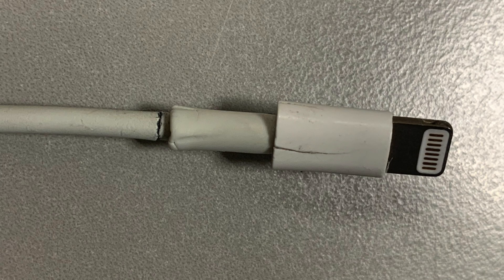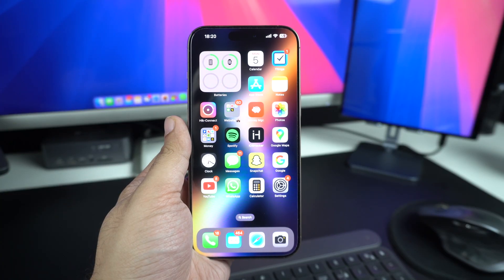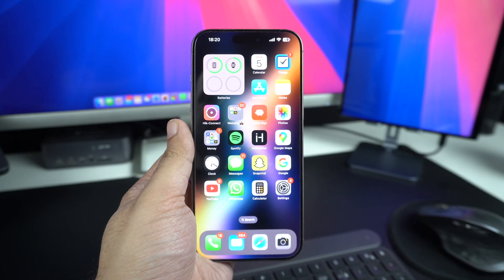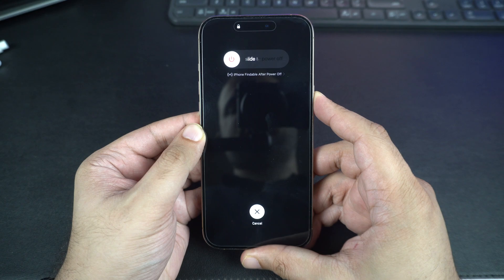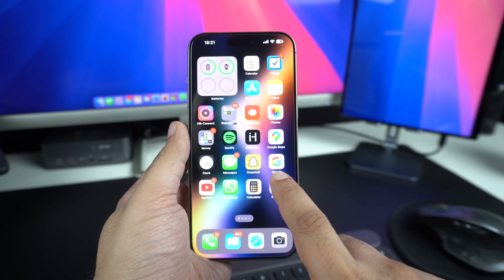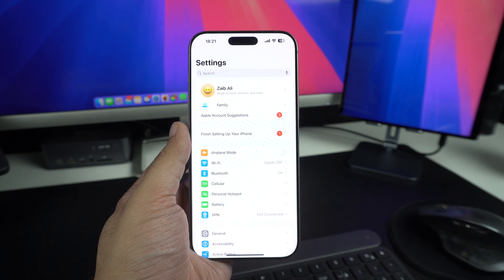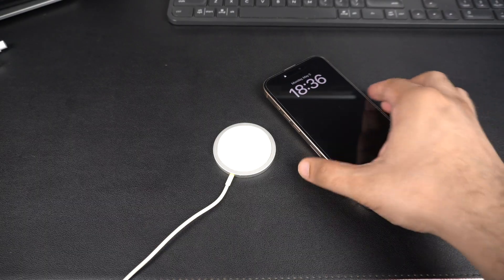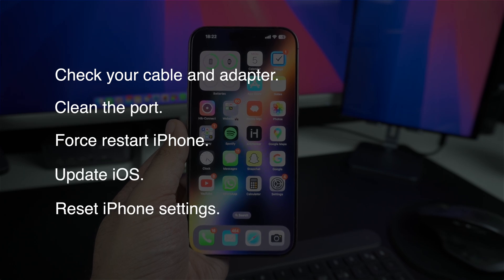How To Fix iPhone Not Charging Issue In 2025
In this guide, we show you how you can fix the iPhone not charging issue on your device in 2025. These effective steps help solve the charging issues with the iPhone and let you charge with a cable.